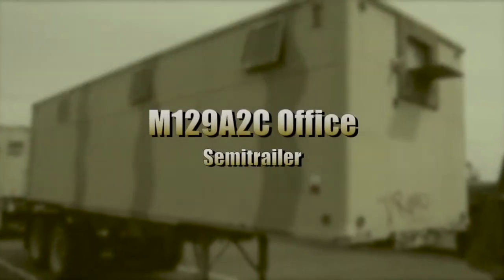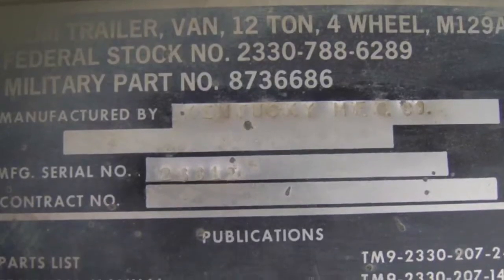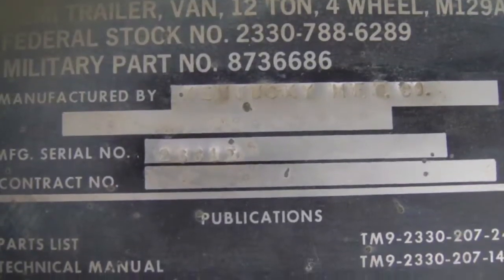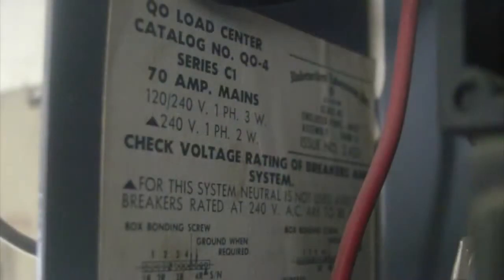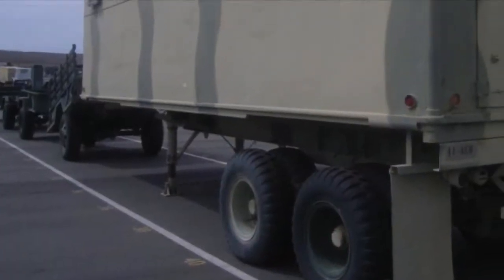M129A2C Office Semitrailer on GovLiquidation.com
- This is a M129A2C Office Semitrailer. It will be available for bidding from April 2-4. It is located in Barstow, CA and can be viewed on our

It's made by the Kentucky Manufacturing Company and has a rated capacity of 12 Tons. There are 4 breaker boxes and the main breaker generates 70 amps. The trailer has missing and damaged parts.